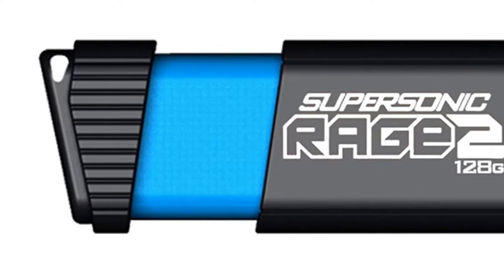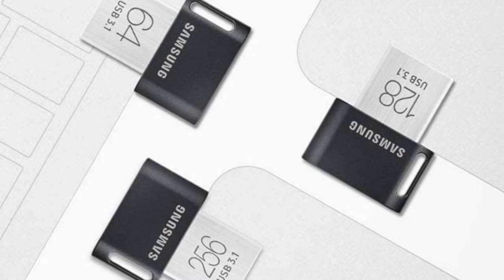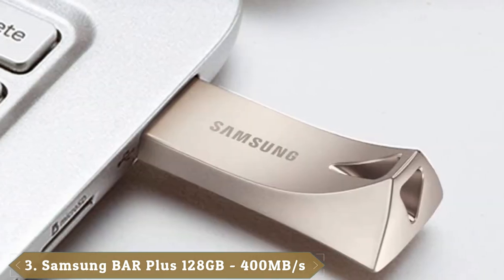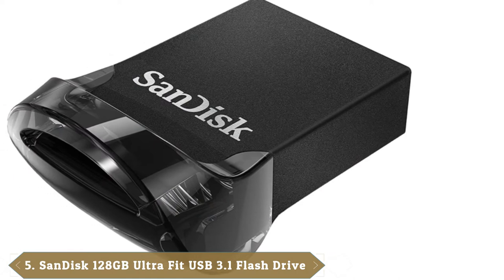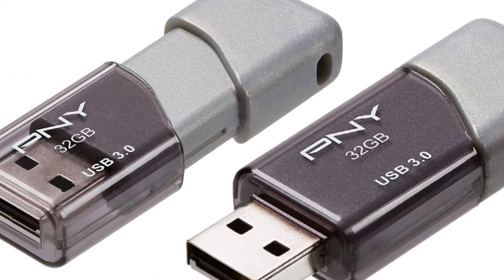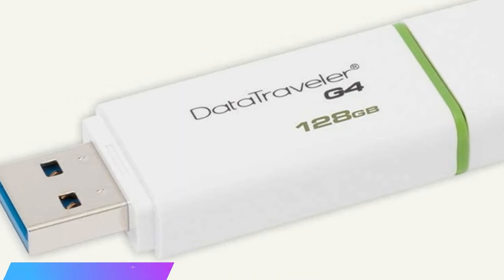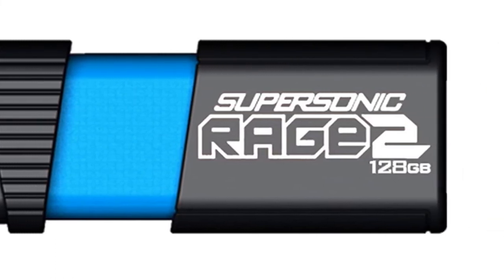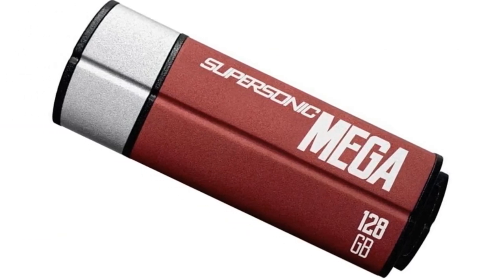Best USB Flash Drive : You Should Choose Once!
Links Get From Here:

1 . . SAMSUNG FIT Plus USB 3.1 Flash Drive
2 . . SanDisk 128GB Cruzer USB 2.0 Flash Drive
3 . . Samsung BAR Plus 128GB - 400MB/s
4 . . Kingston Digital 8 GB DataTraveler SE9
5 . . SanDisk 128GB Ultra Fit USB 3.1 Flash Drive
6 . . PNY 32GB Turbo Attache 3 USB 3.0 Flash Drive
7 . . Samsung 128GB USB 3.0 Flash Drive Fit
8 . . Kingston Digital 128GB Data Traveler 3.0
9 . . Supersonic Rage 2 Parent (128GB Rage 2)
10 . . Patriot 128GB Supersonic Mega USB 3.1